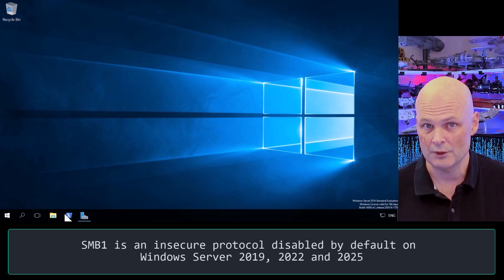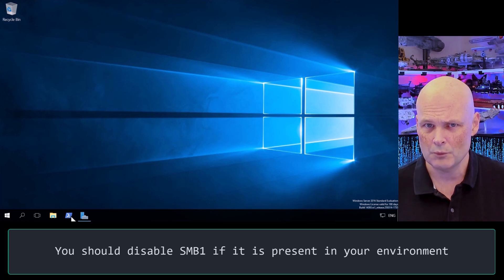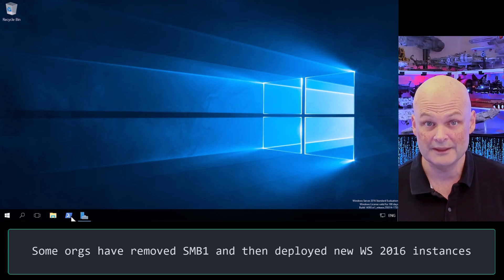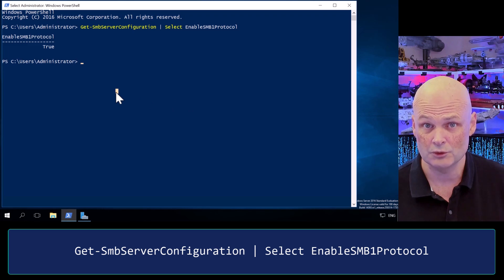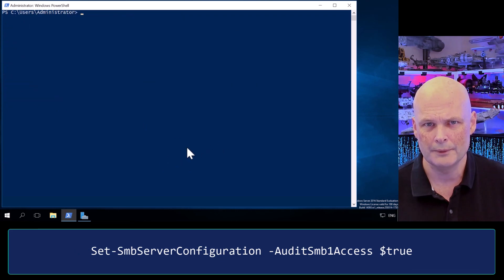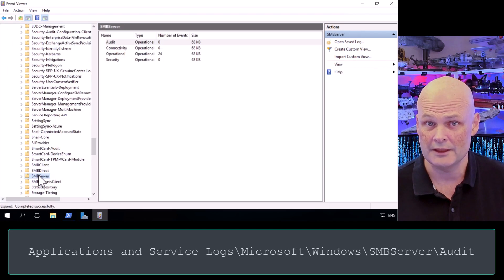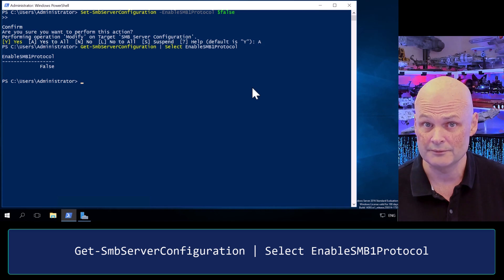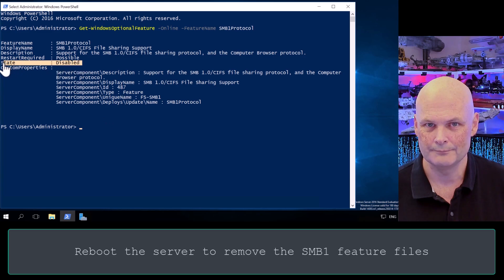How to check for and disable SMB1 on Windows Server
In this video learn how to check for and disable SMB1 on Windows Server.

🖥️ Set-SmbServerConfiguration -EnableSMB1Protocol $false

🖥️ Disable-WindowsOptionalFeature -Online -Featurename SMB1Protocol

🖥️ Get-SmbServerConfiguration | Select EnableSMB1Protocol

🖥️ Get-WindowsOptionalFeature -Online -FeatureName SMB1Protocol

🖥️ Set-SmbServerConfiguration -AuditSmb1Access $true

🖥️ Get-SmbServerConfiguration | Select AuditSmb1Access